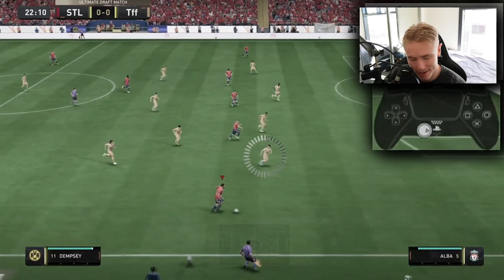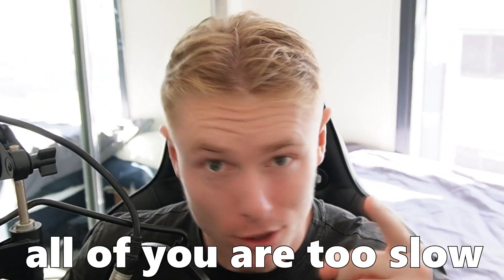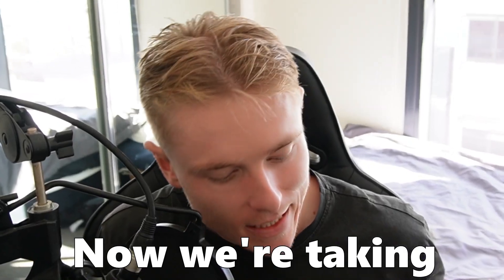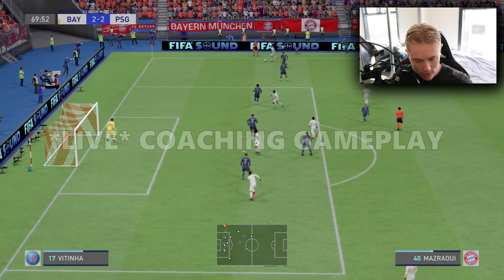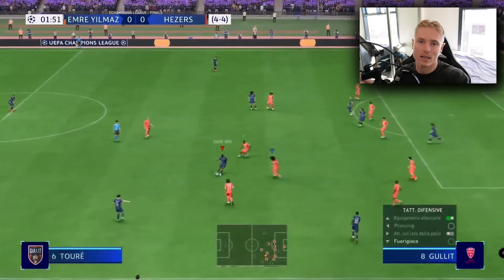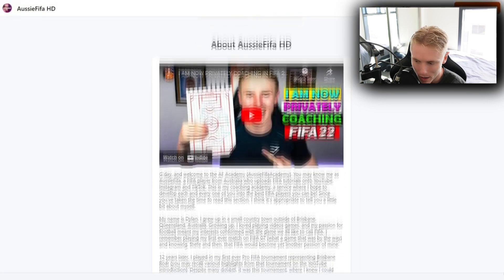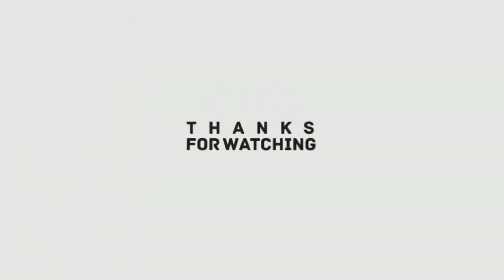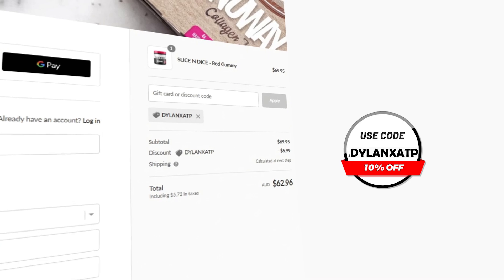PRO ATTACKING TECHNIQUES that will make your ATTACK UNSTOPPABLE | FIFA 23 ATTACKING TUTORIAL